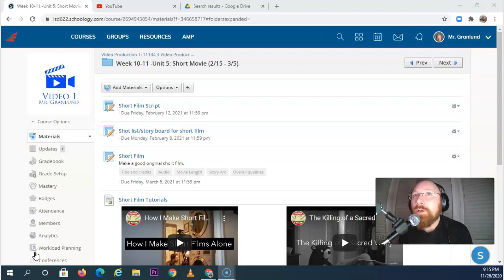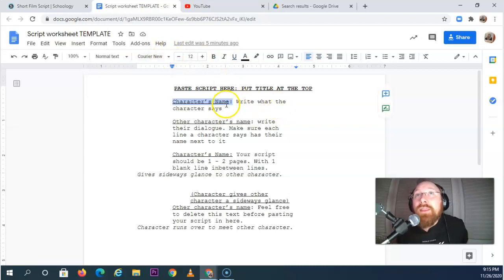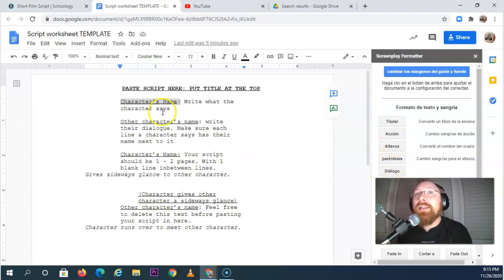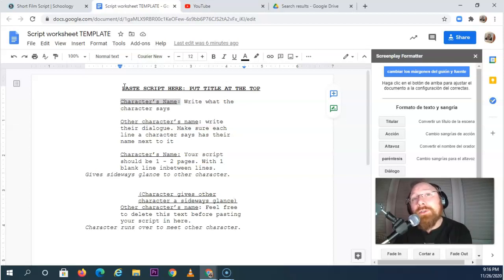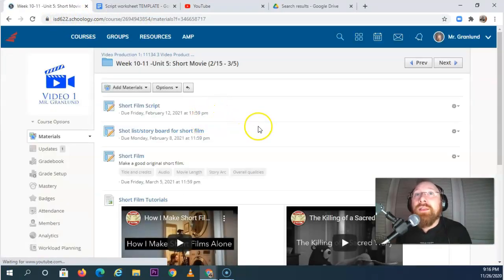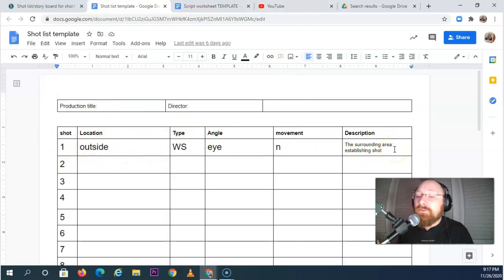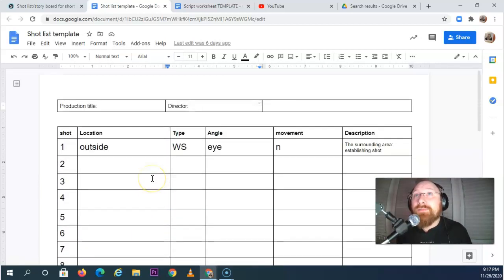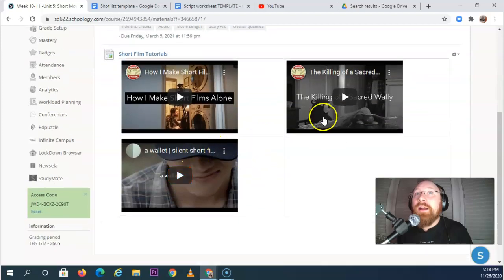Video 1 Unit 5 Overview